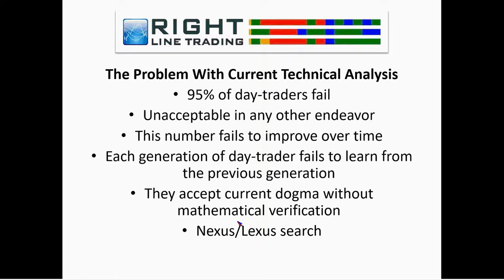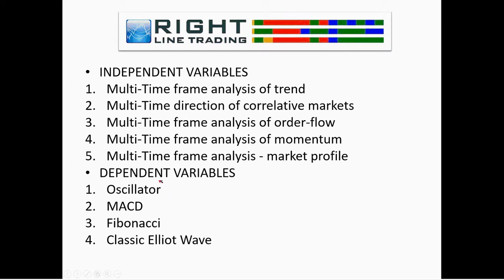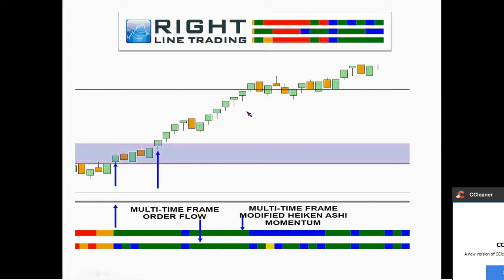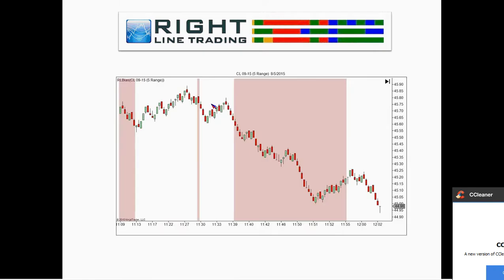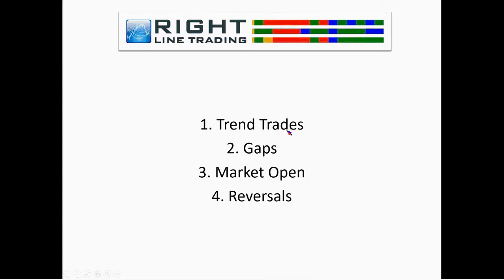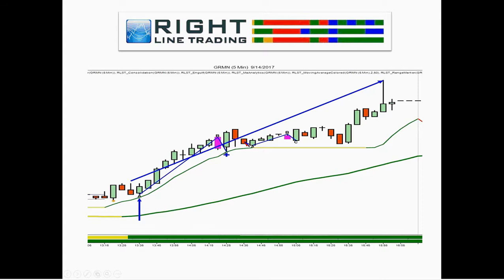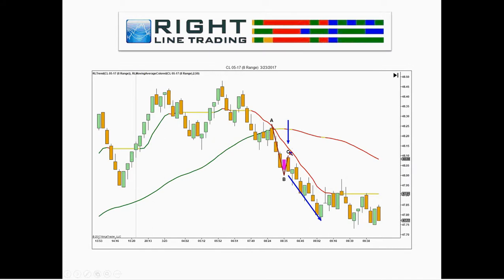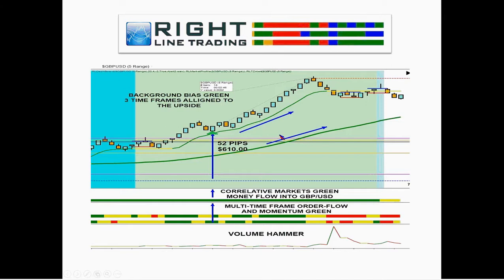Online Trader Central - RLT Full Indicator Suite